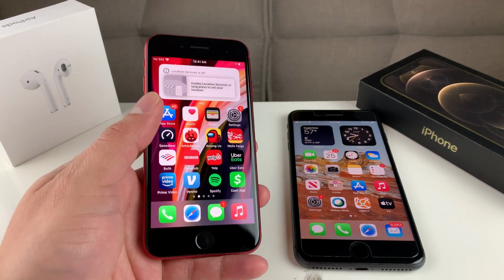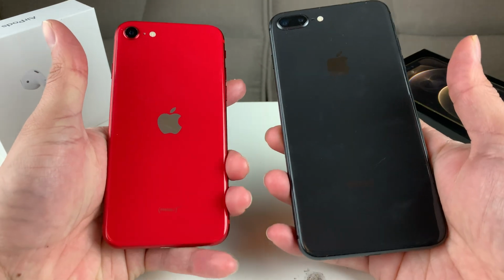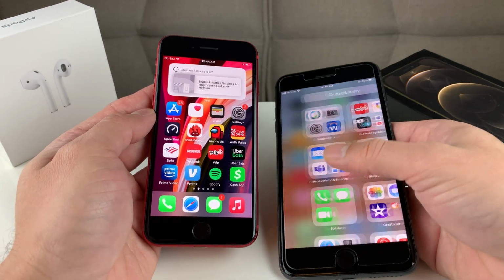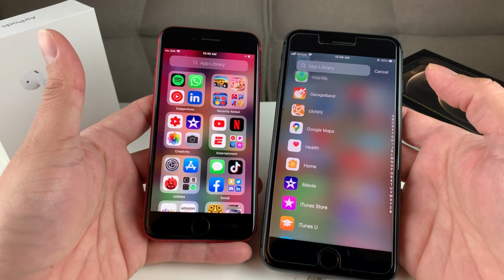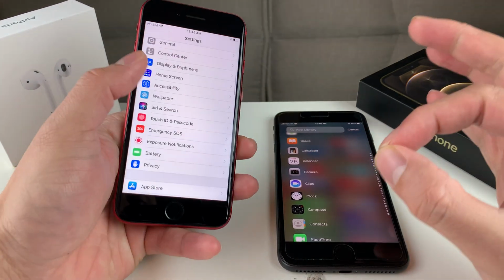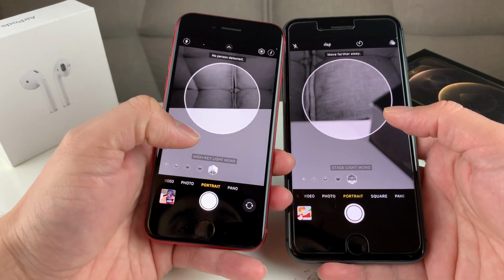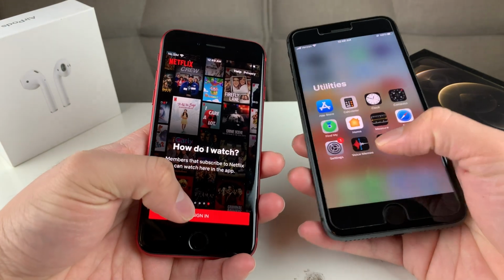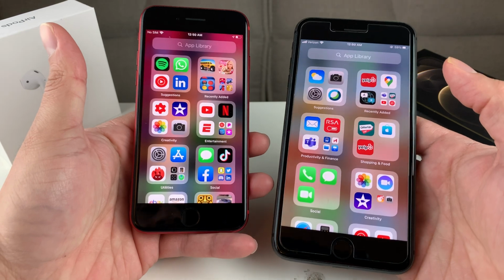iPhone SE 2020 vs iPhone 8 Plus Review: Worth the Upgrade?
iPhone 8 Plus Vs iPhone SE 2020 comparison in 2021! We break everything down in details from software to hardware to performance on iOS 14. All the difference and similarities you need to know between the iPhone SE 2nd Edition vs iPhone 8 Plus. Should you upgrade from iPhone 8 Plus to iPhone SE 2020 (2nd)? Watch to find out and much more!